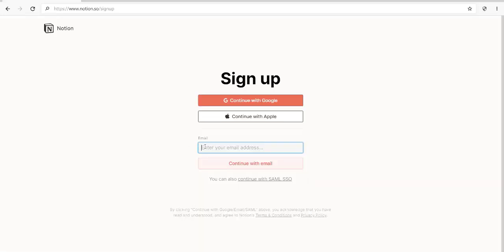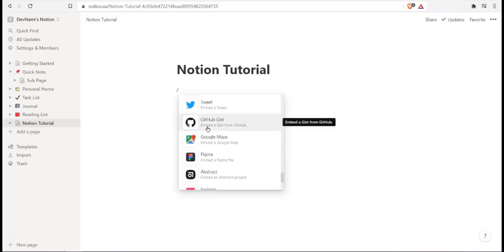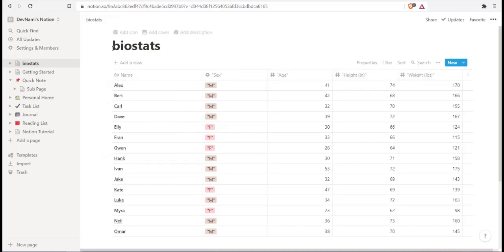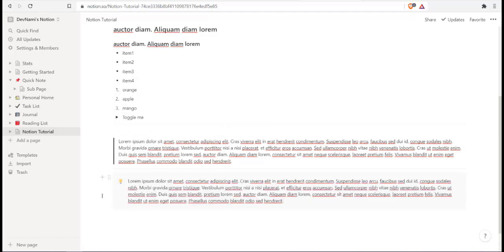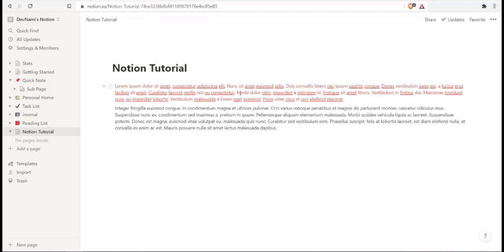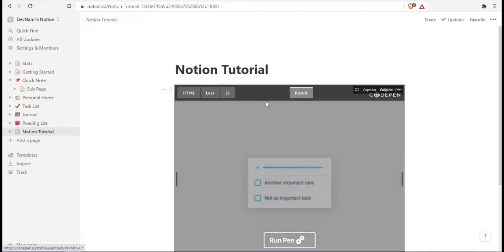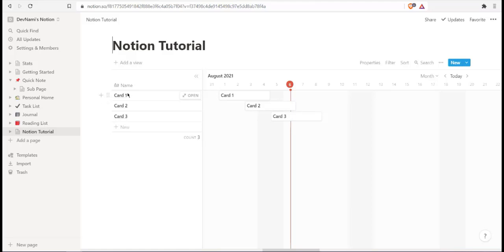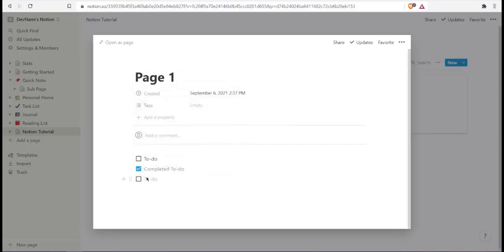Learn Notion Fundamentals - How to Use Notion in 35 Minutes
How do you use Notion for beginners. How do I learn Notion?